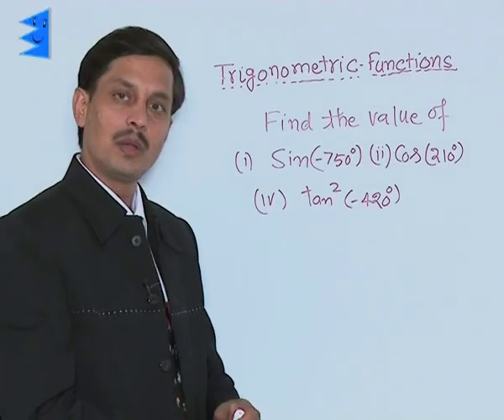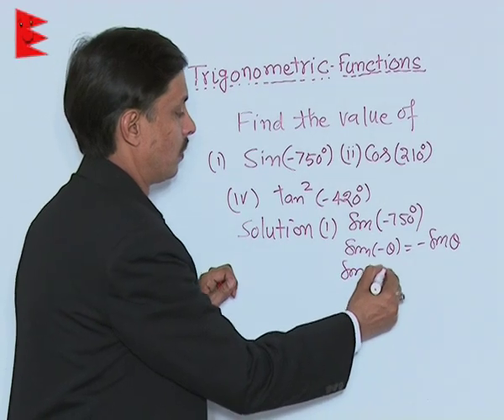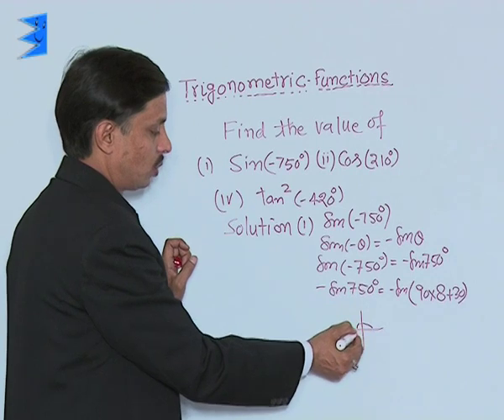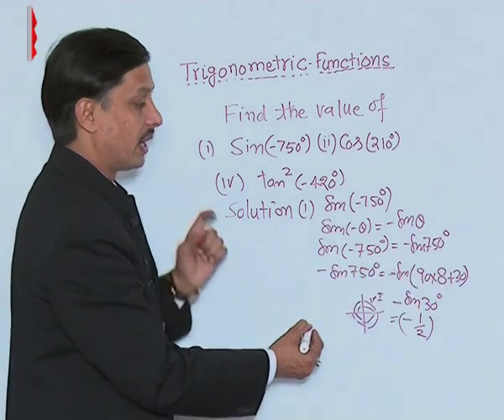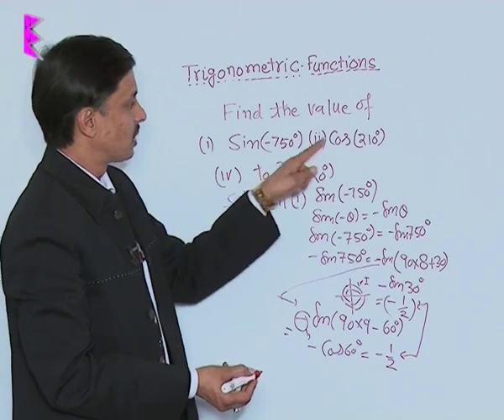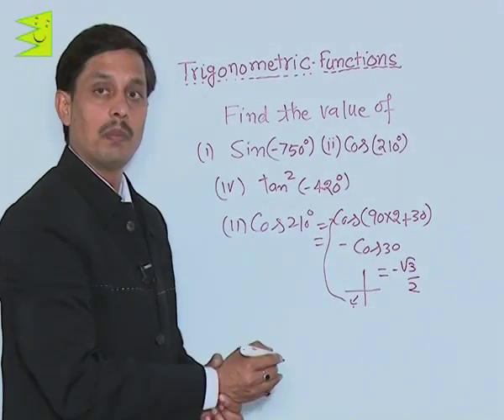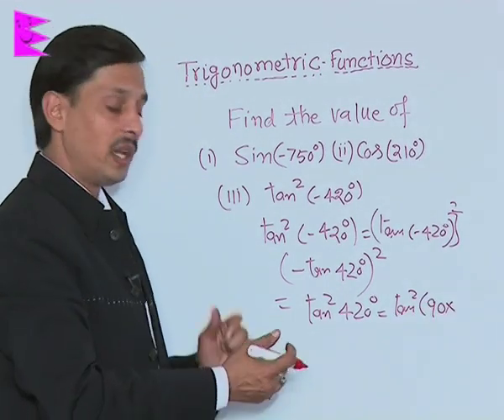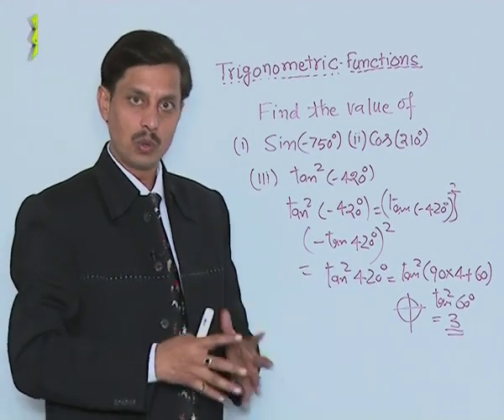CBSE Class 11 Maths Trigonometric Function Examples |Extraminds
Topic: Example
Extraminds